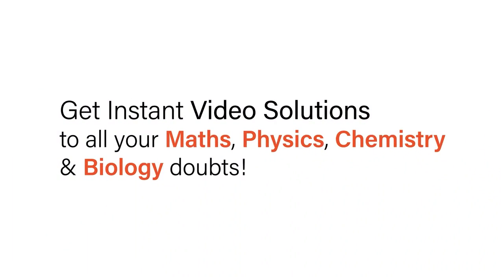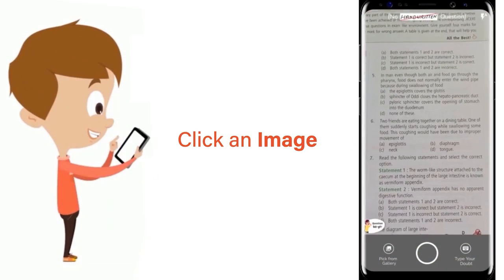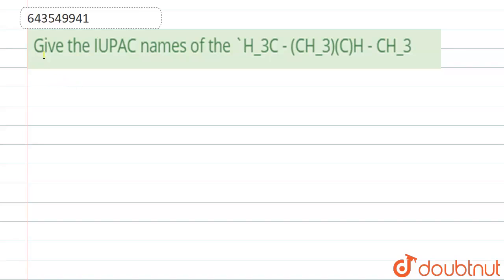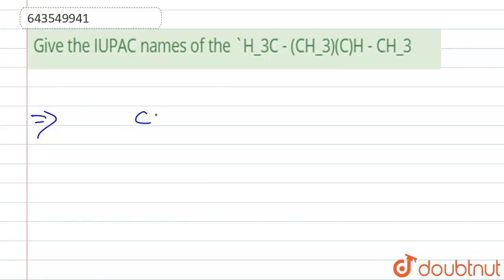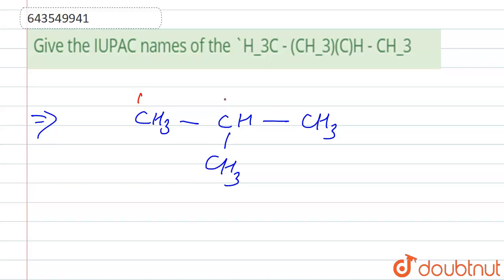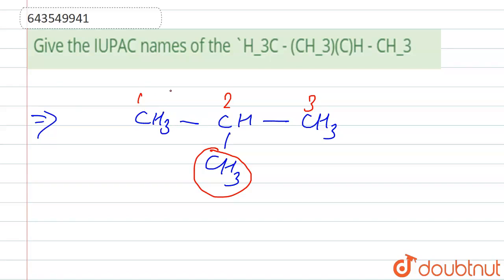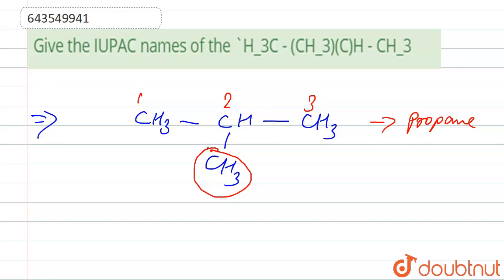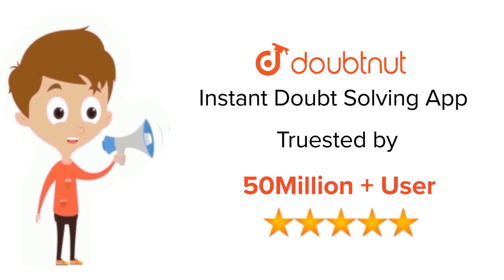Give the IUPAC names of the H_3C - (CH_3)(C)H - CH_3 | 10 | ORGANIC CHEMISTRY | ICS...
Give the IUPAC names of the H_3C - (CH_3)(C)H - CH_3
Class: 10
Subject: CHEMISTRY
Chapter: ORGANIC CHEMISTRY
Board:ICSE

👉 Have Any Query? Ask Us.